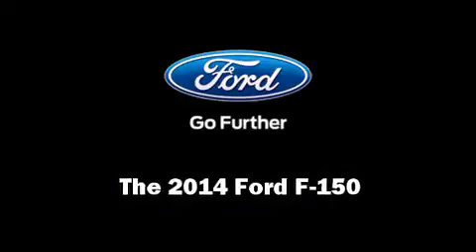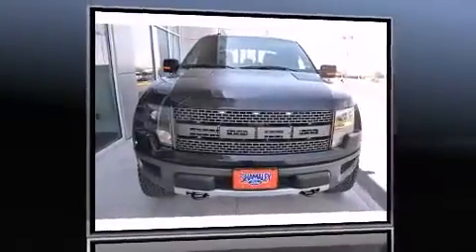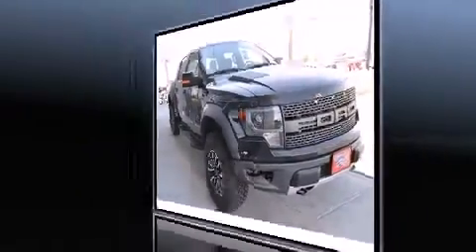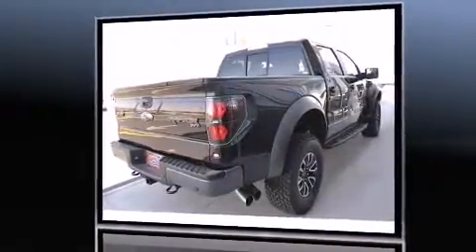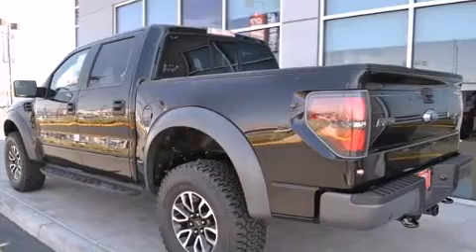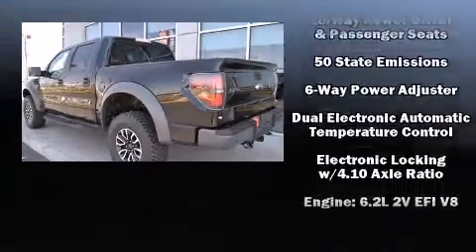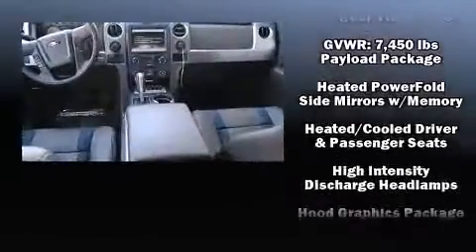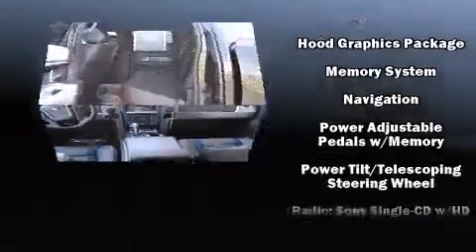2014 Ford F-150 SVT Raptor in El Paso, TX 79936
Shamaley Ford
11301 Gateway West

Discerning drivers will appreciate the 2014 Ford F-150. This 4 door, 5 passenger truck offers the latest in technological innovation and style. It features four-wheel drive capabilities, a durable automatic transmission, and a powerful 8 cylinder engine. It's equipped with tons of terrific amenities, but it won't break your budget. Such as remote keyless entry, delay-off headlights, front and rear reading lights, 1-touch window functionality, a rear step bumper, skid plates, cruise control, and air conditioning. Take assurance in side curtain airbags, providing head protection in the event of a severe collision. We have a skilled and knowledgeable sales staff with many years of experience satisfying our customers needs. We'd be happy to answer any questions that you may have.